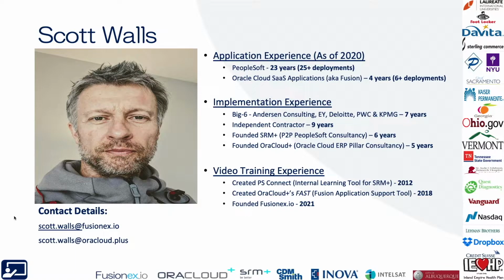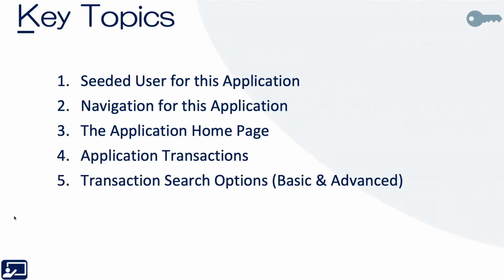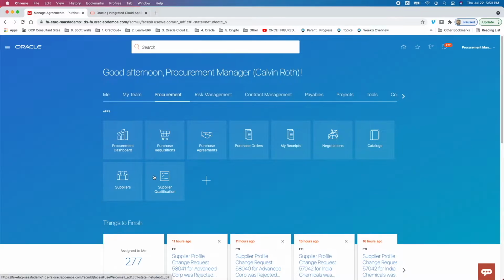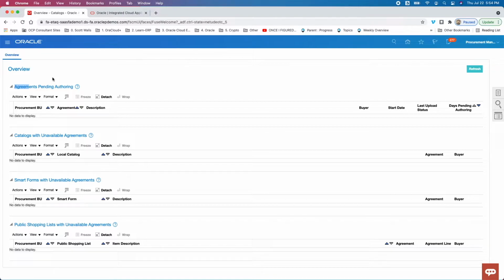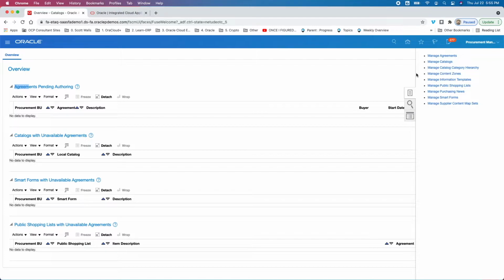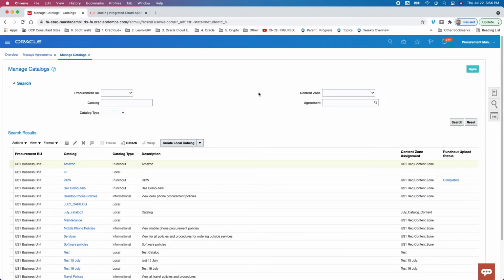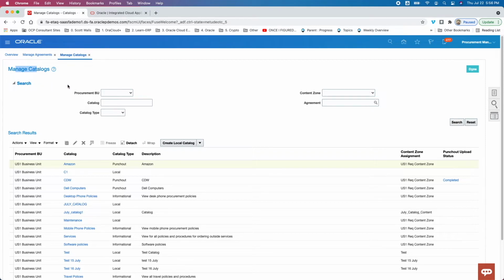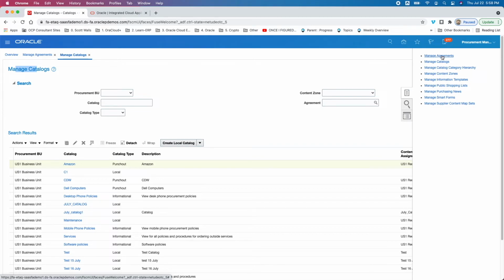Oracle Cloud Tutorial Ep 0136 | Procurement Cloud App Walkthrough | Catalogs (2022)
Ex-Oracle Solution Architect, Scott Walls, walks through Oracle ERP Cloud's Catalogs application.

// PANAMEER LINKS